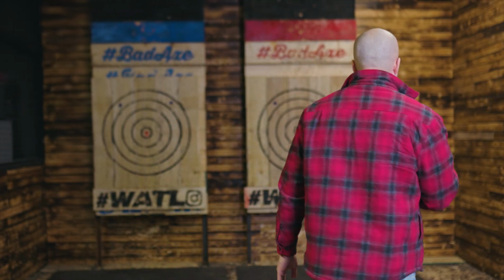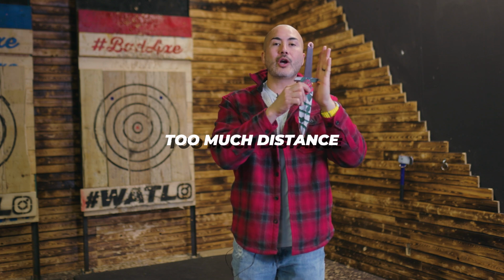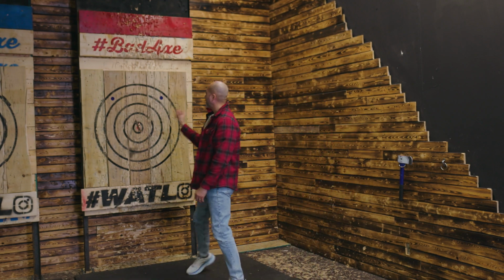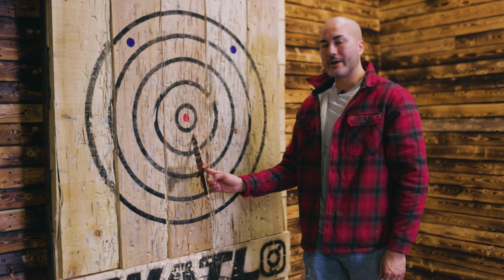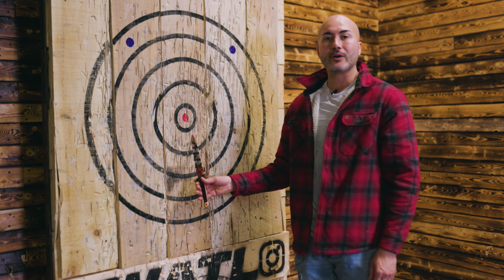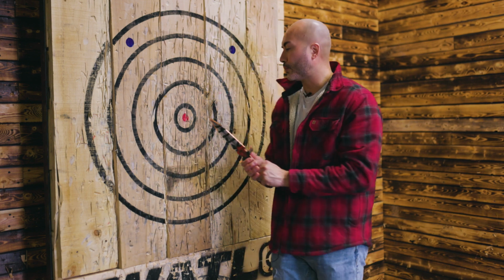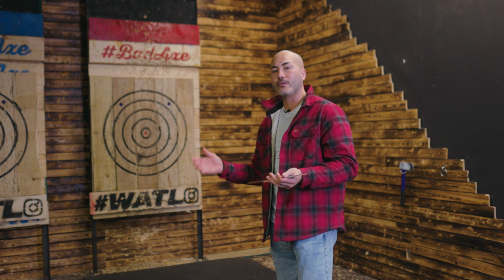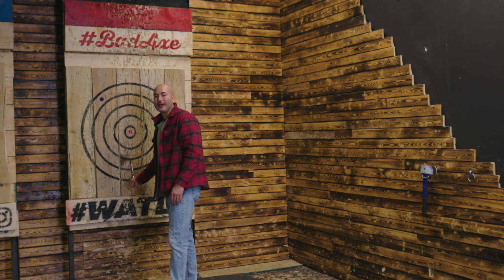FIX YOUR OVER & UNDER ROTATION - Knife Throwing Tips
This video provides a simple fix for you if you're having trouble with over or under rotation when knife throwing to help you stick the knife in the board every time.

⚠ WARNING ⚠
For more great knife throwing content and information on the largest global knife throwing league check out our